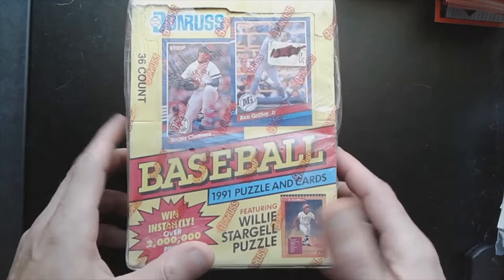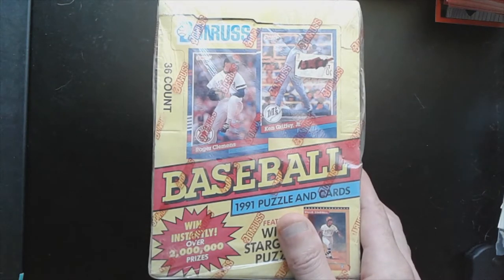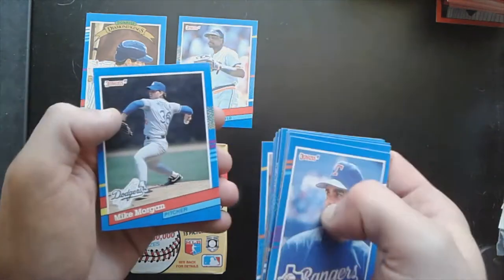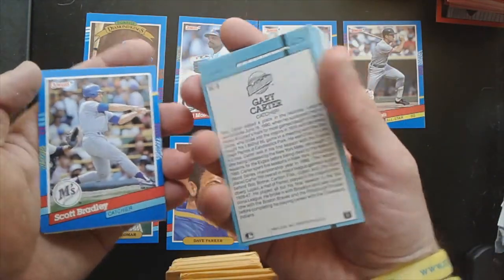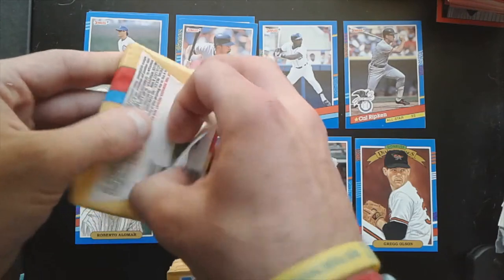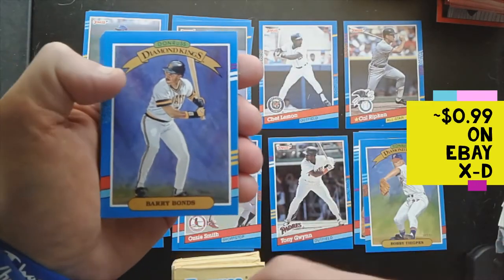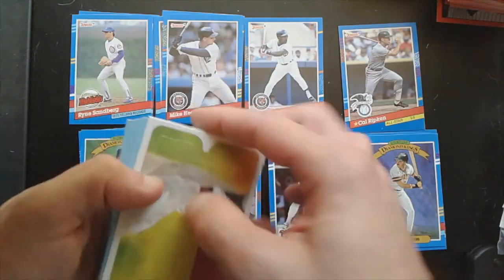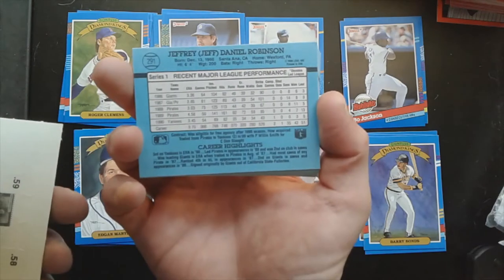Breaking Open 1991 Donruss in Search of Series Elite! Part 1/3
From that gigantic mail day involving numerous boxes of baseball and basketball comes 1991 Donruss Series 1. Doing research I found that Donruss Elite CAN be located inside these boxes! Can I pull one on the first part? Check it out.

Thank you so much to everyone's support viewing and commenting. You are what make the videos.